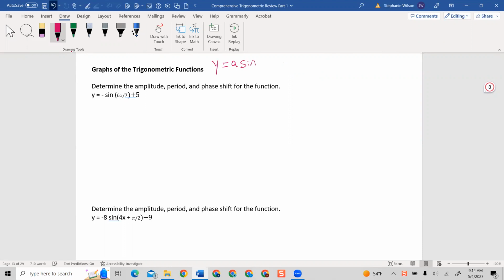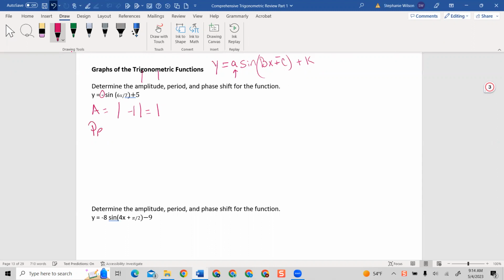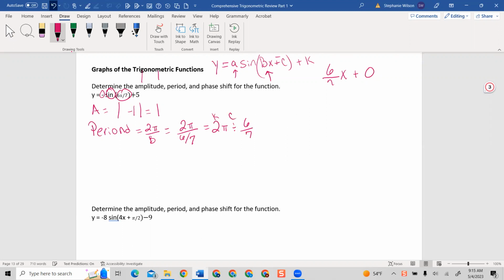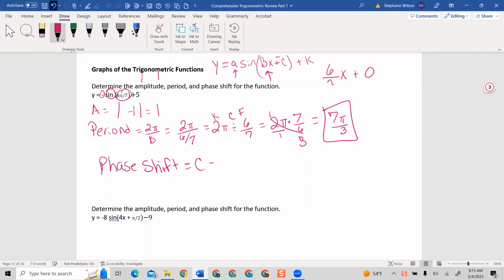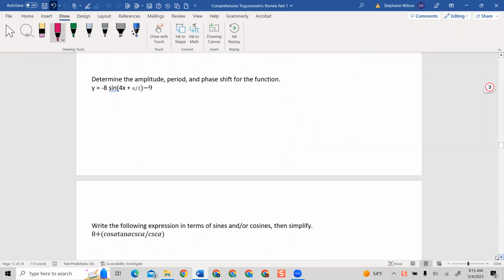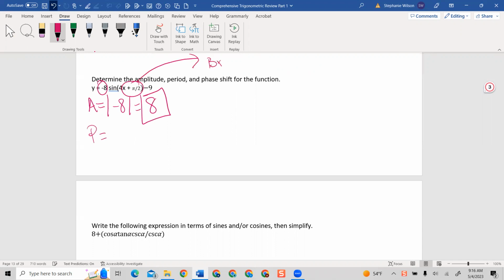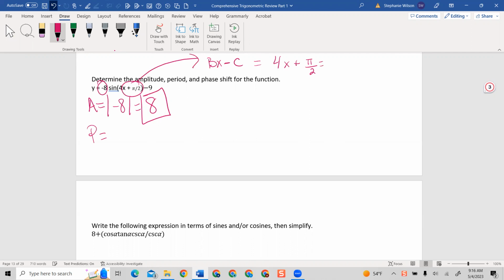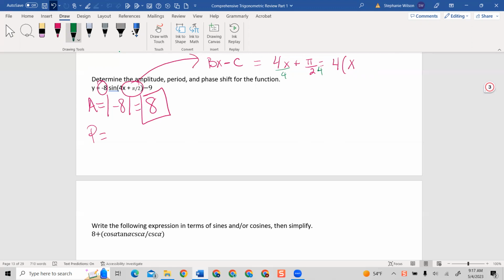Graphs of Trig Functions